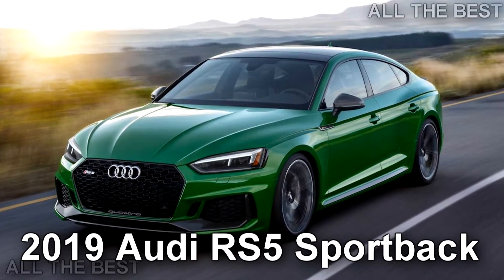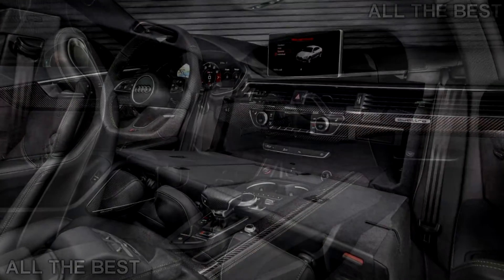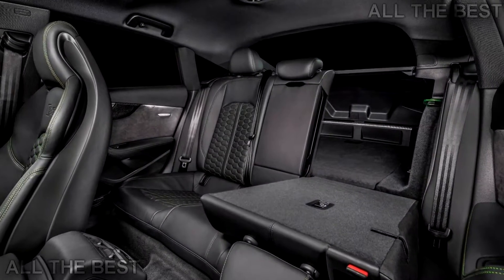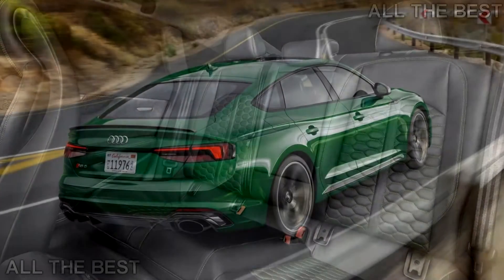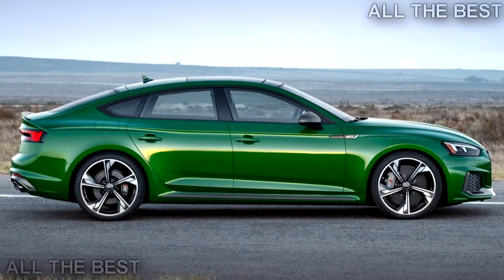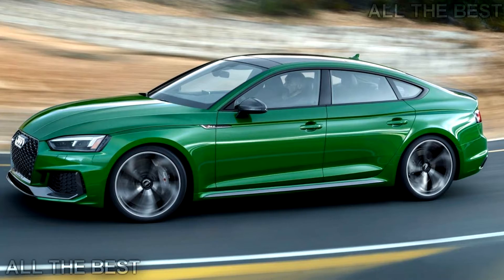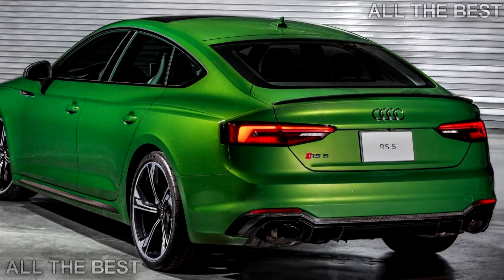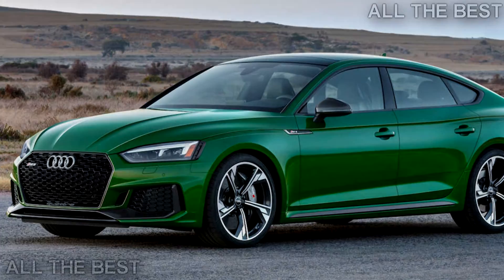2019 Audi RS5 Sportback New York Auto Show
2019 Audi RS5 Sportback New York Auto Show